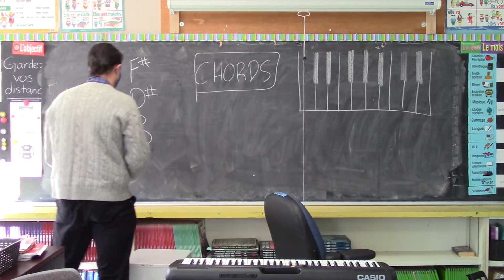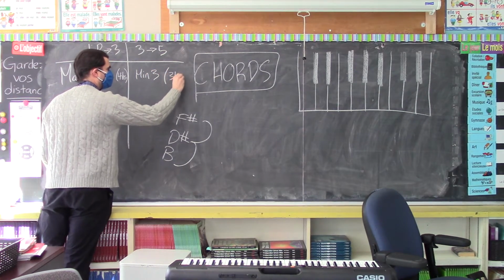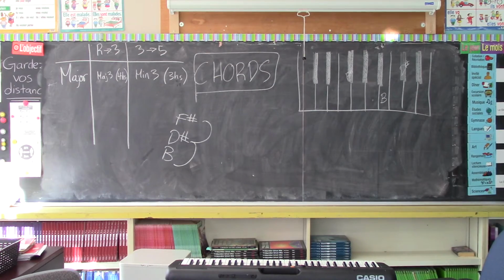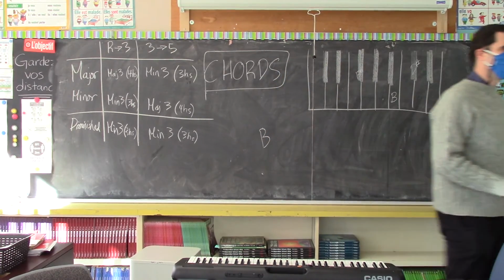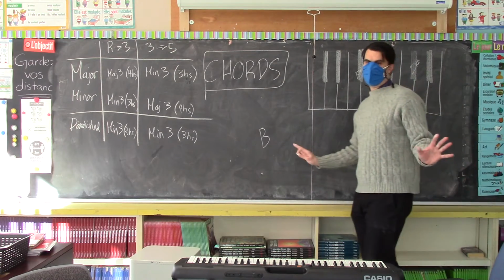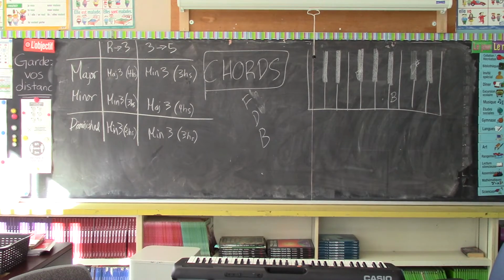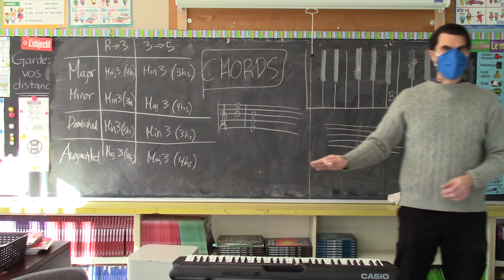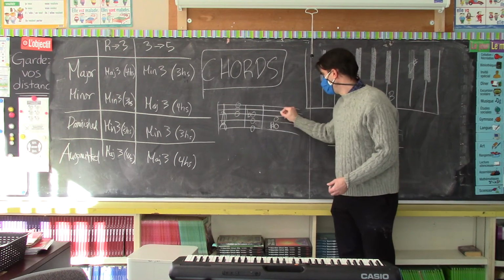Gr 7: March 4, 2021